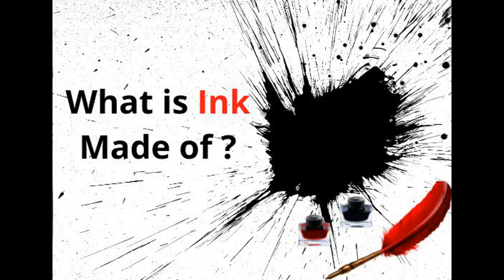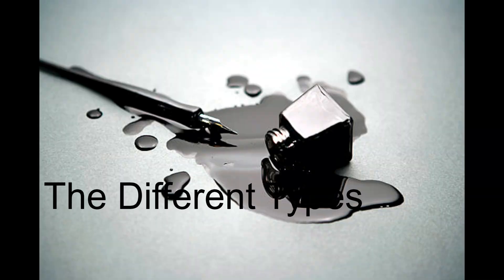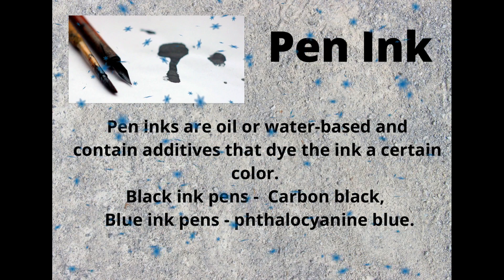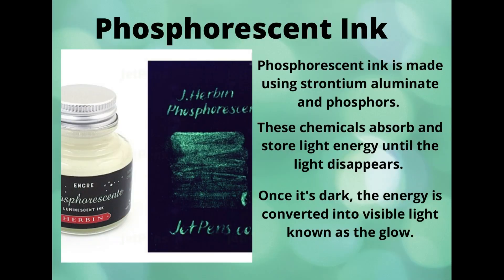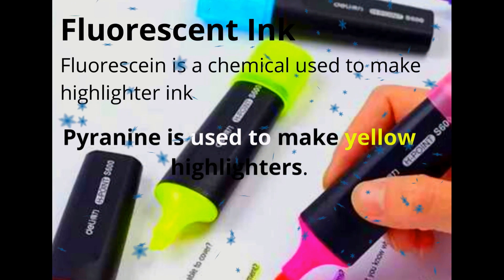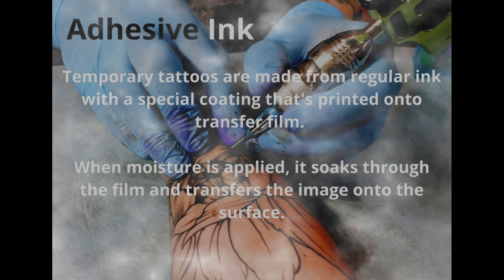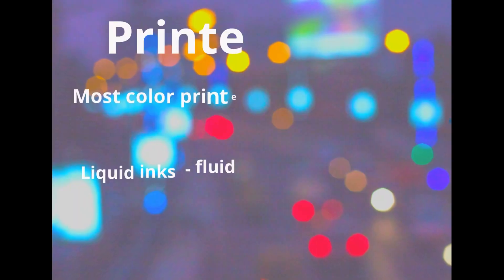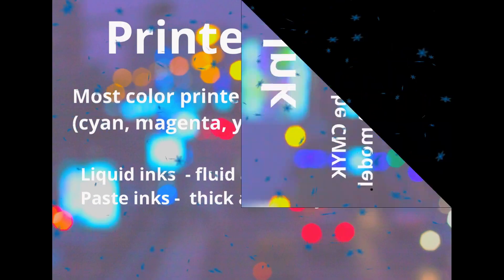types of INK